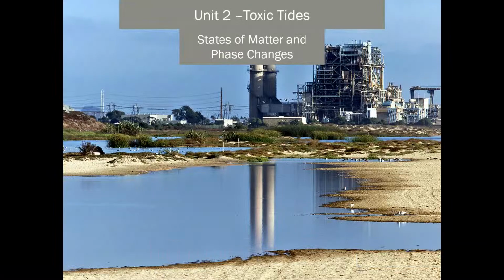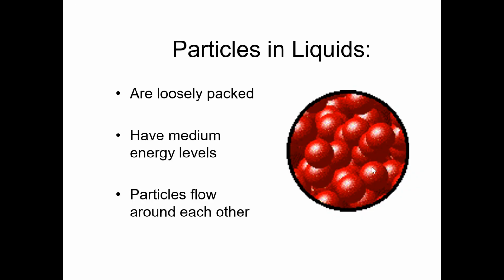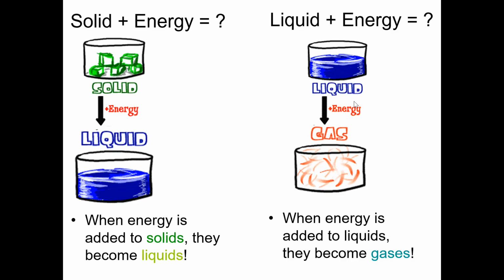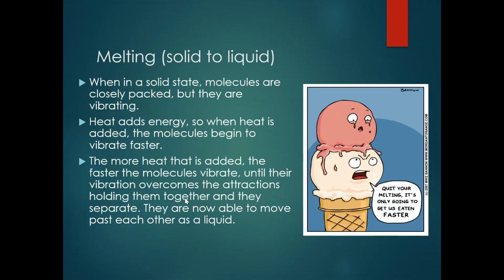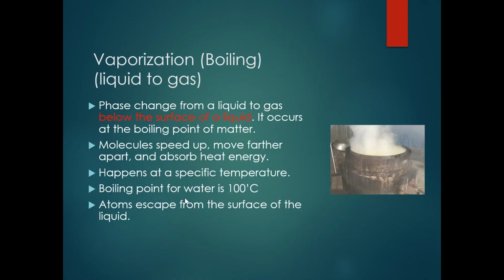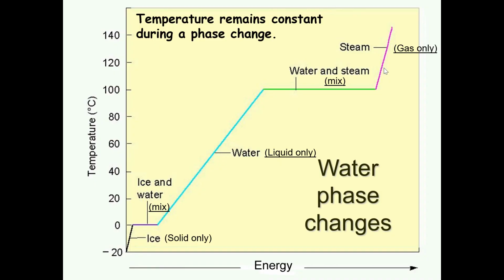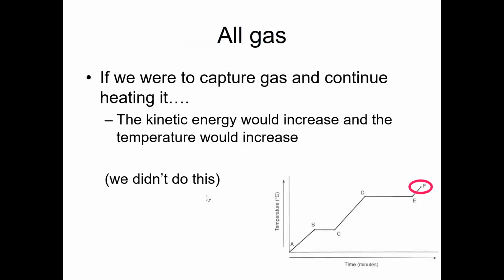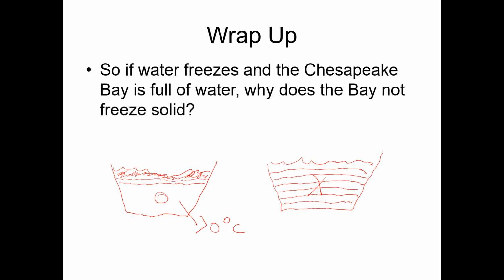CESS Toxic Tides LESSON 1 States of Matter and Phase Changes